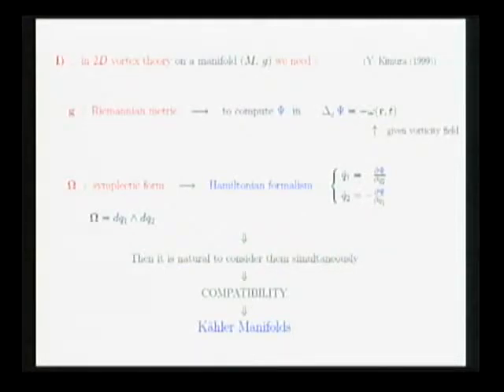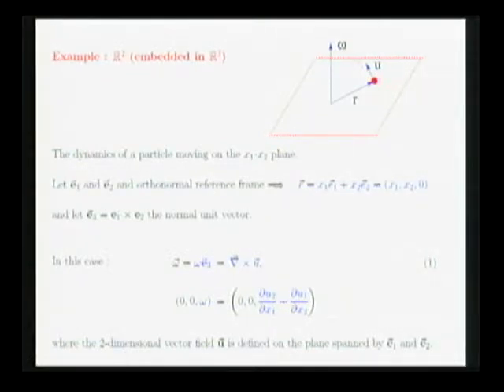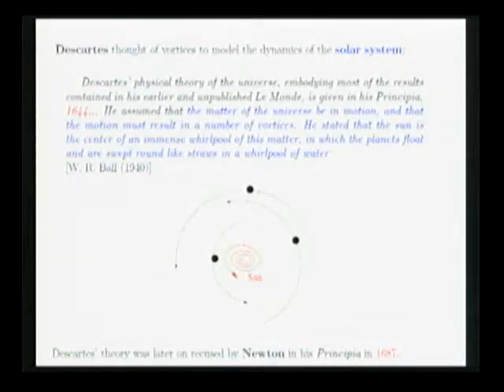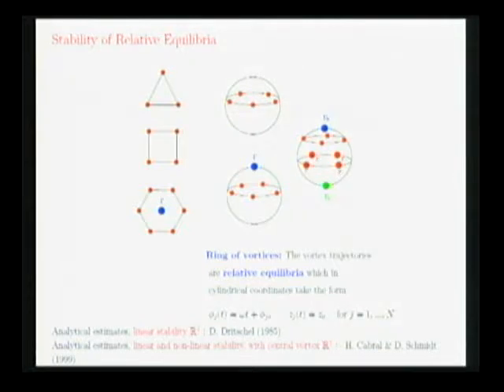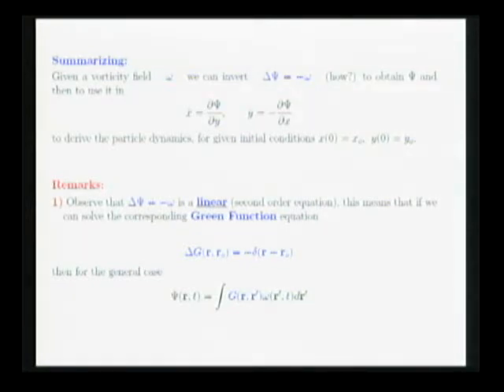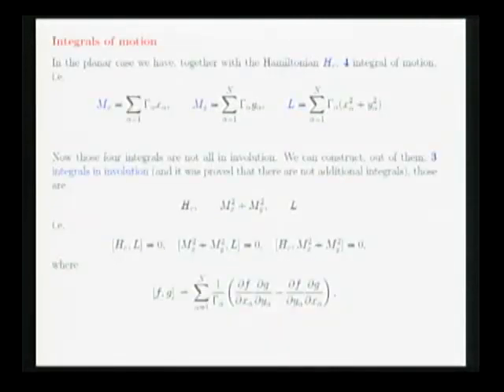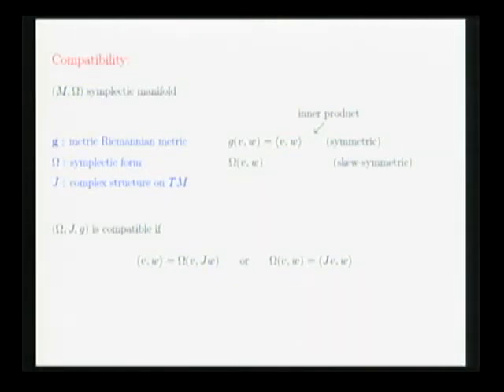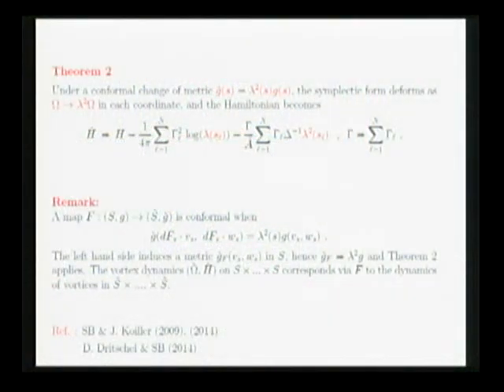School "Around Vortices: from Continuum to Quantum Mechanics" - Week 2 - Stefanella Boatto